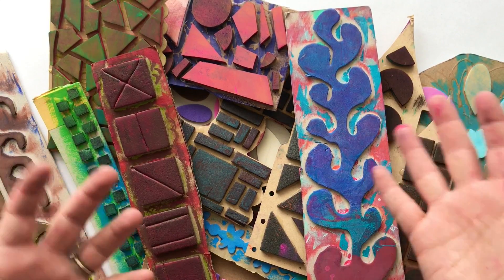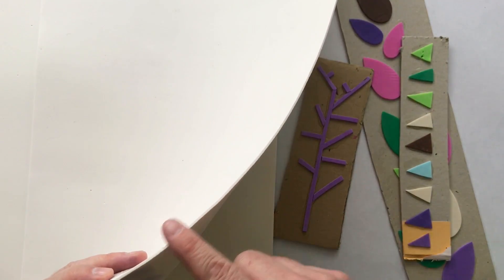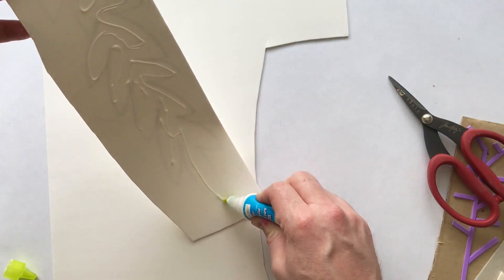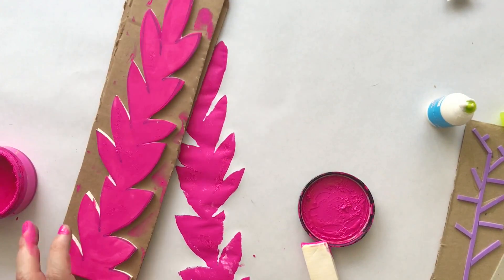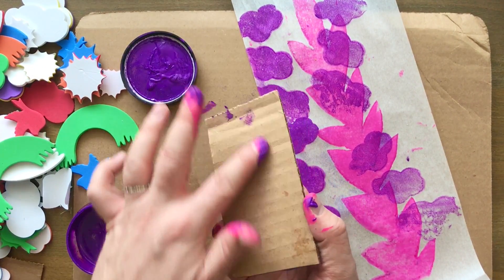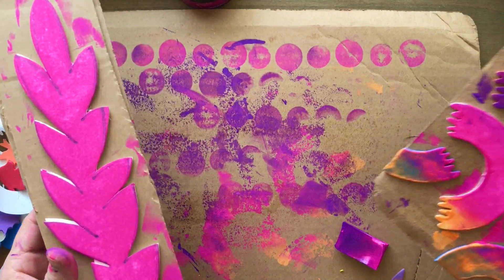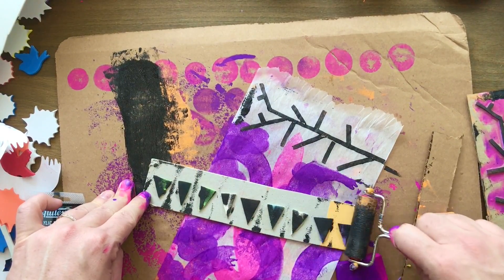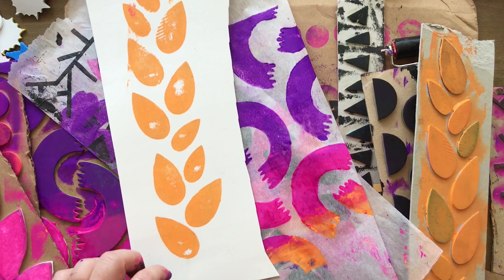DIY Foam Stamps - TUTORIAL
G'day Friends!

Just throwing up a fun and easy DIY FOAM STAMPS tutorial for you to try. I really mean what I say - DON'T GET PRECIOUS WITH IT! haha

Also - if you have access to children, get the foam stickers and outsource the production process, HAHAHA, you'll have a lifetime supply of foam stamps in minutes!

Hope you have fun, I know it's nothing new and it's been done a billion times before, but if there's one person that's inspired to try it from this video then my work will have been worth it! Either way I had fun! :D

- J

:D

James.